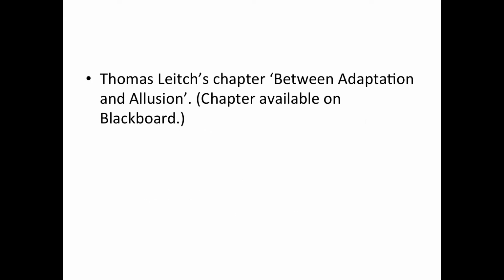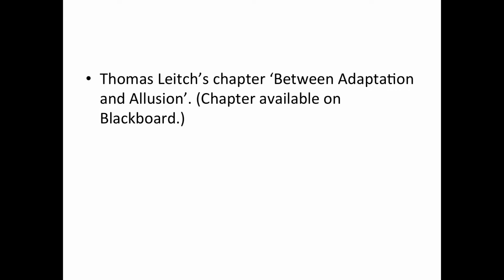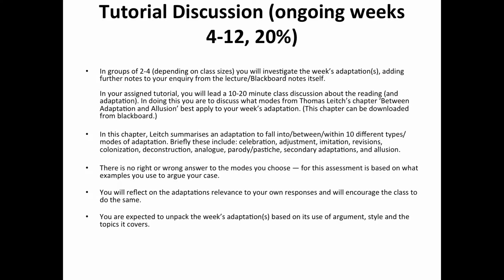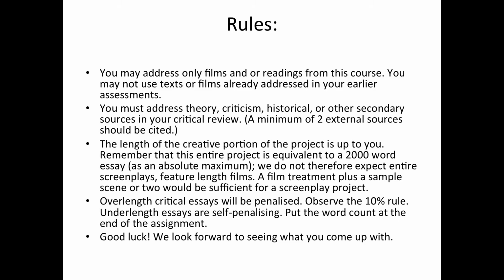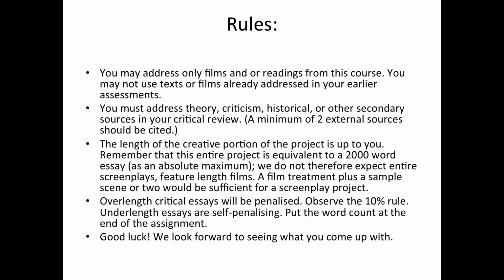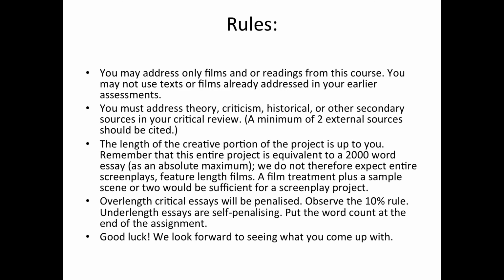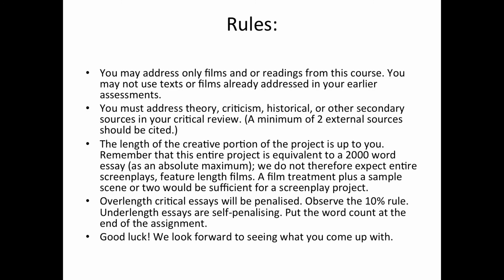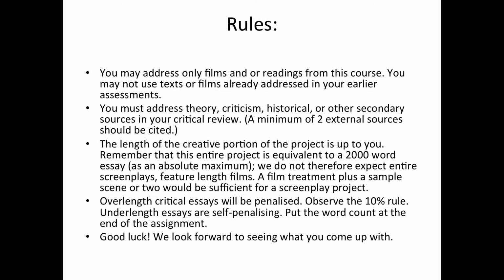Textual Crossings: Assessment overview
Overview of the assessment tasks